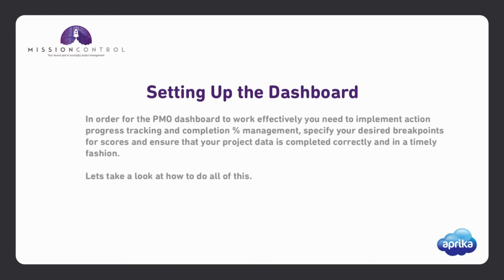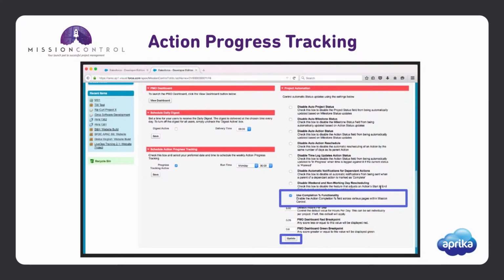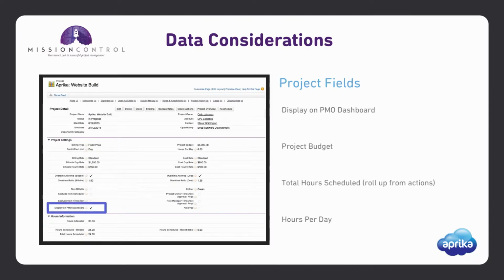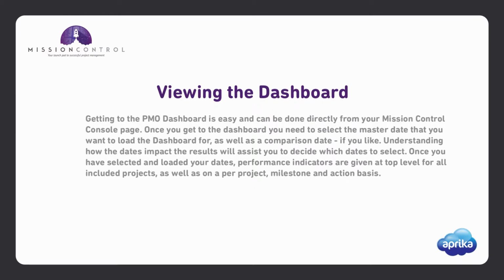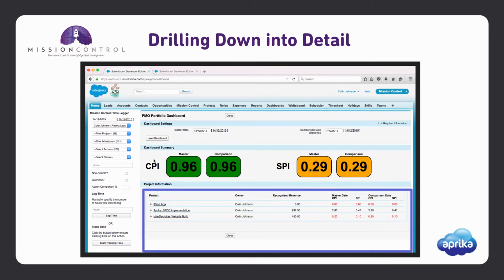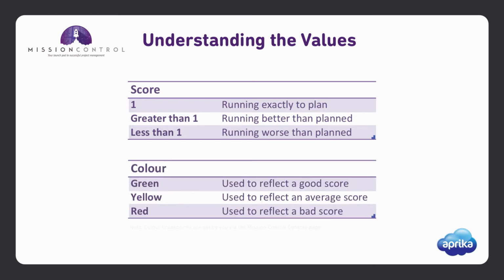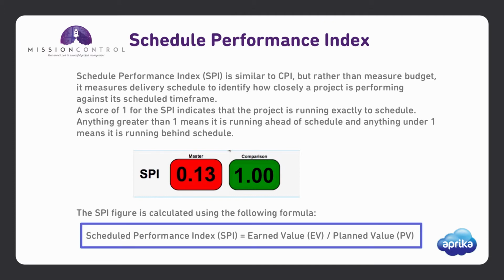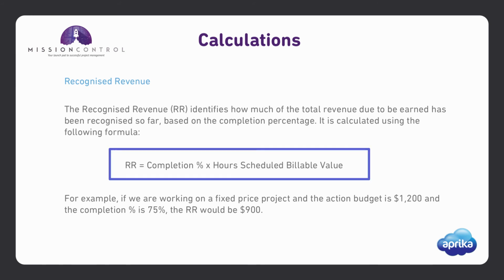Mission Control: PMO Dashboard Video Tutorial